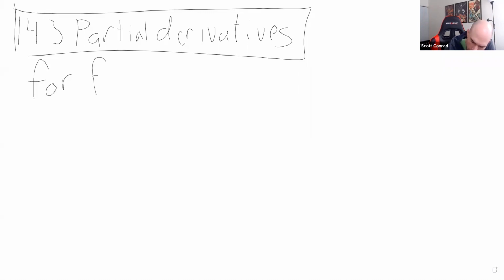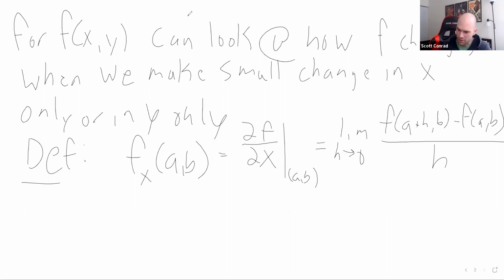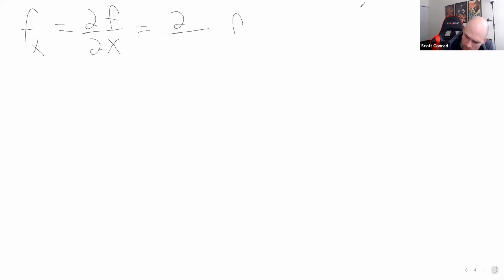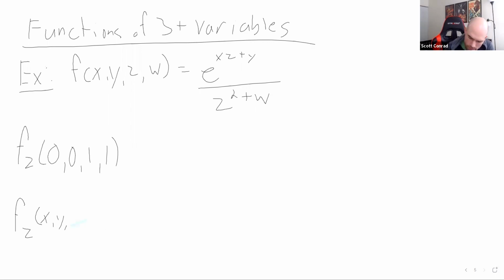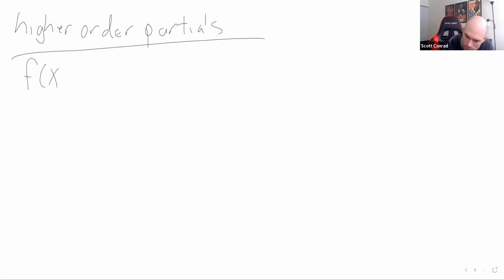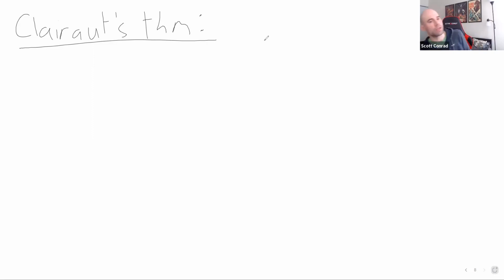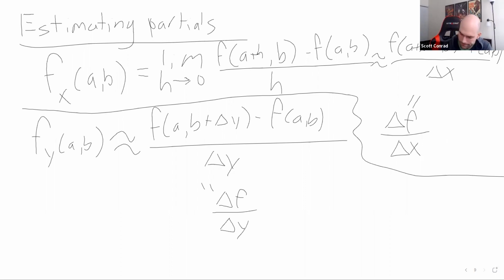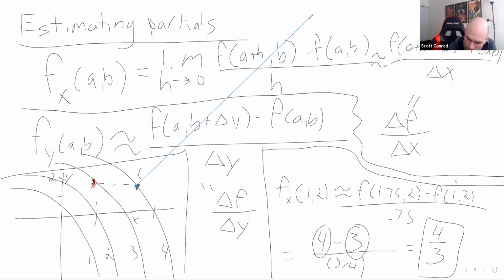[Friday 2/19/21] 14.3 Partial derivatives